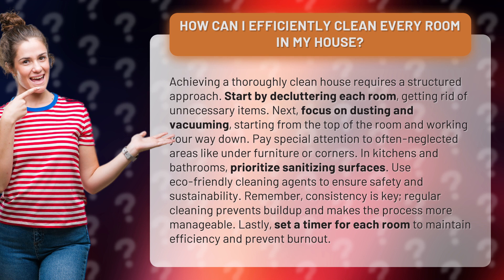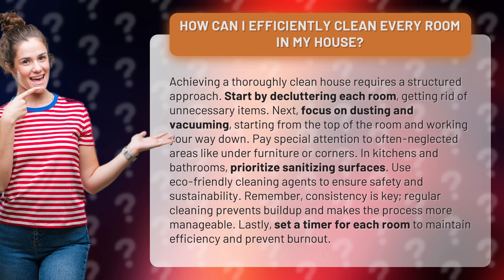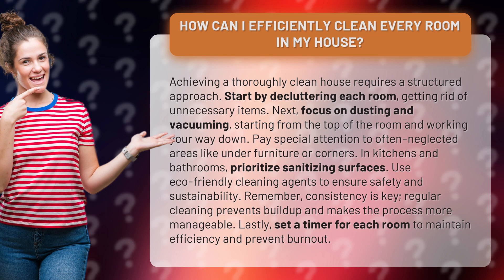How Can I Efficiently Clean Every Room in My House?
Efficiently Clean Every Room in Your House: Tips and Tricks • Clean Every Room Efficiently • Learn how to efficiently clean every room in your house with these simple tips and tricks. From decluttering to dusting and sanitizing, we'll show you how to achieve a thoroughly clean home. Find out why consistency is key and how to prevent burnout during the cleaning process. Watch now for a cleaner and more organized living space!